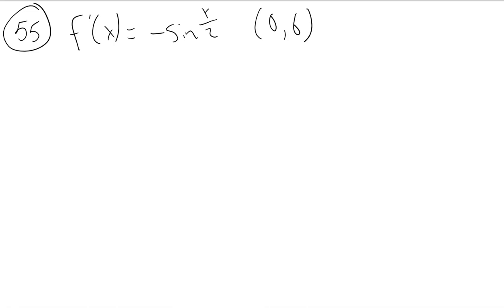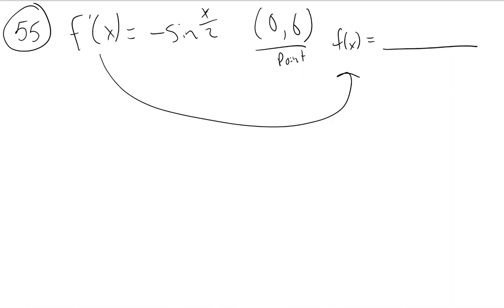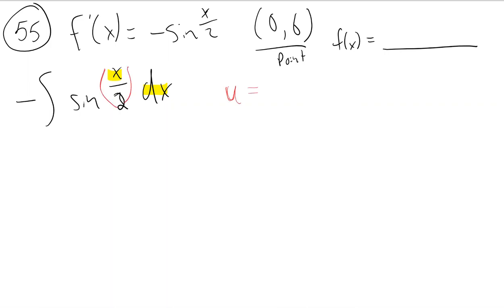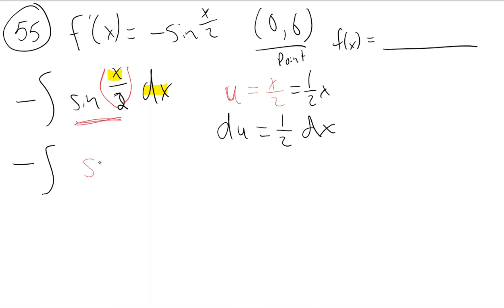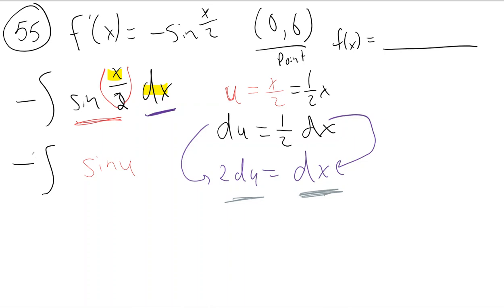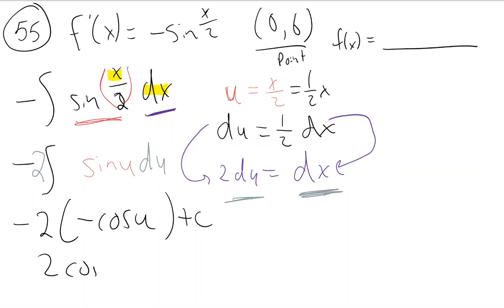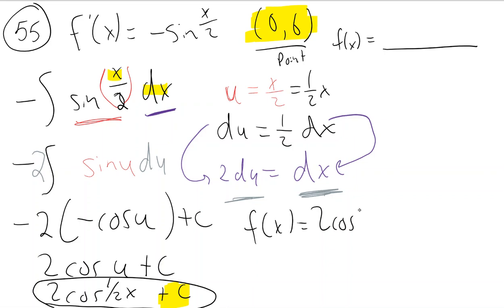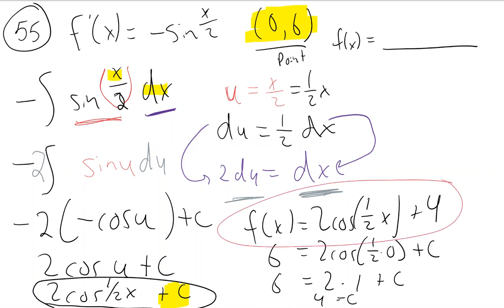CalAb - Section 5.5 - #55